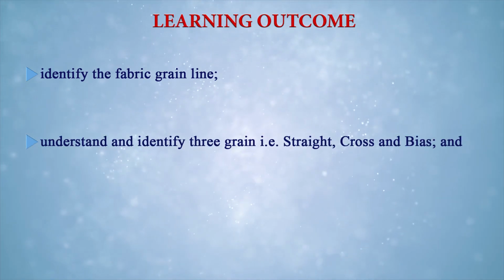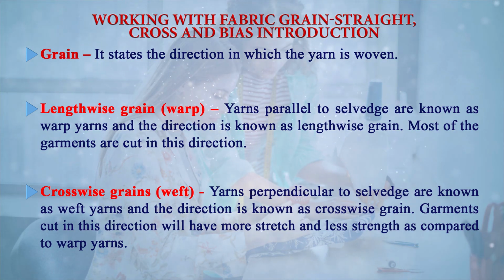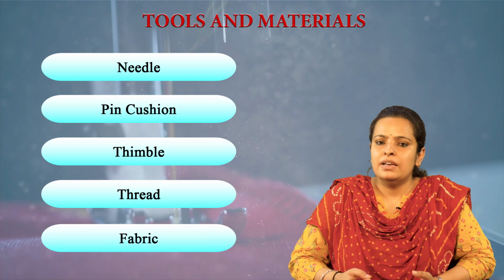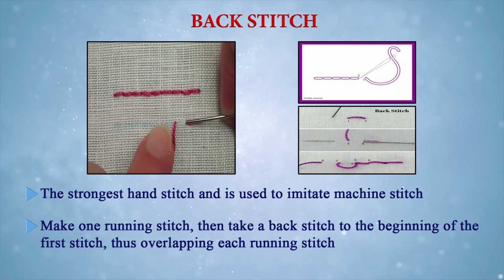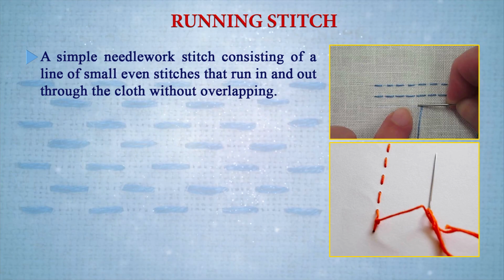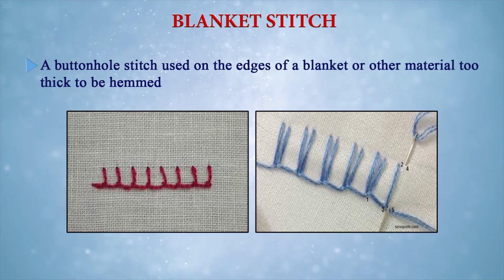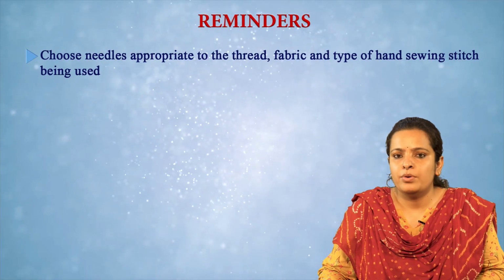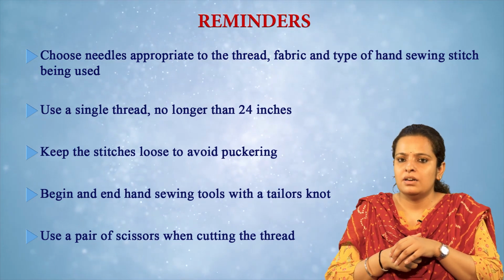Fabric Grain and Basic Hand Stitches